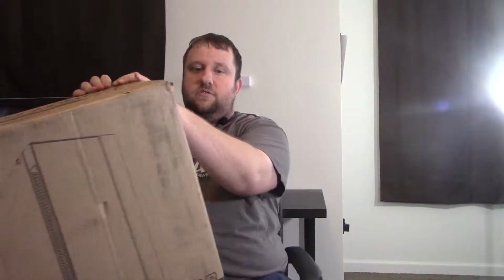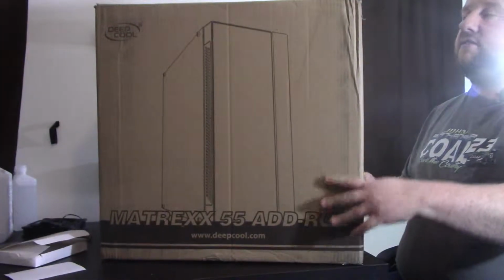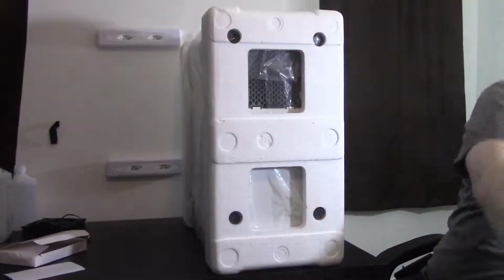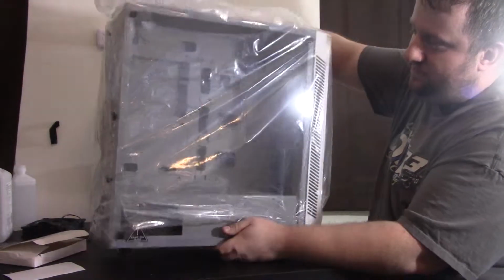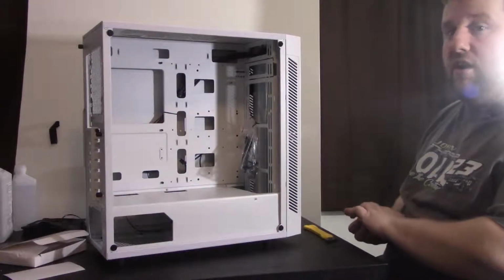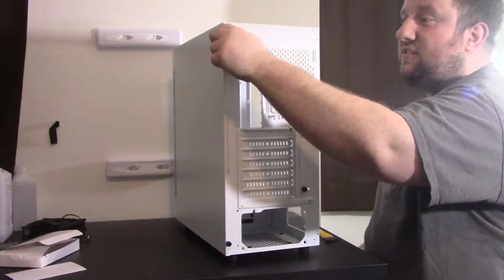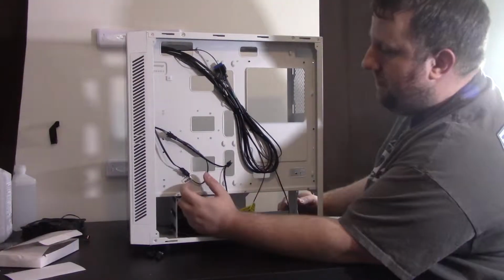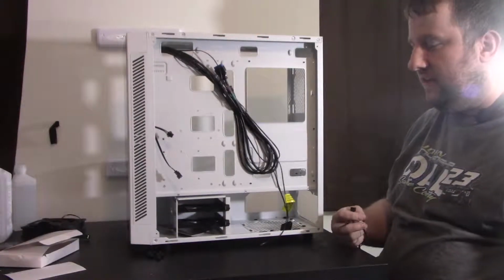Deepcool Matrexx 55 Unboxing & Overview